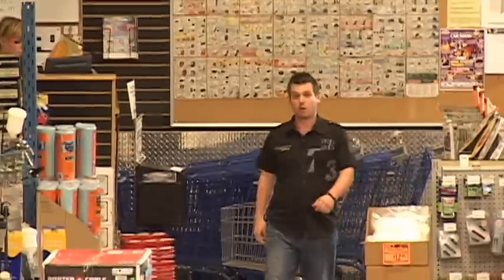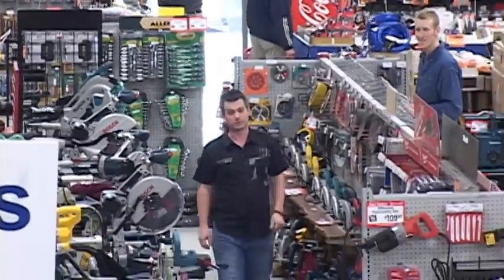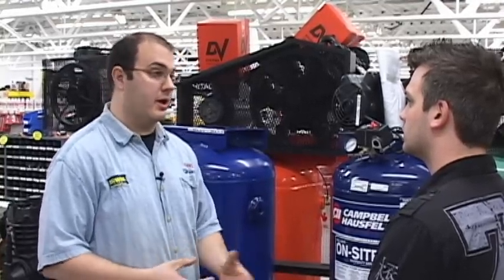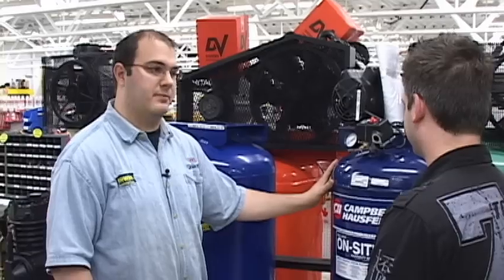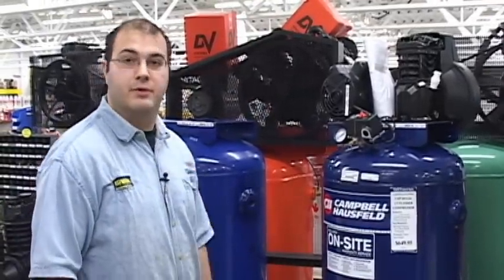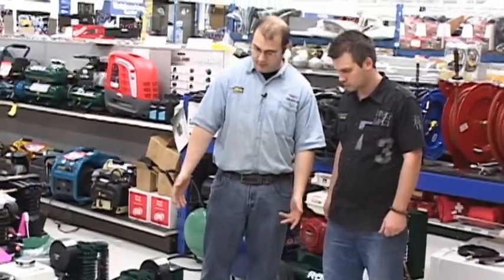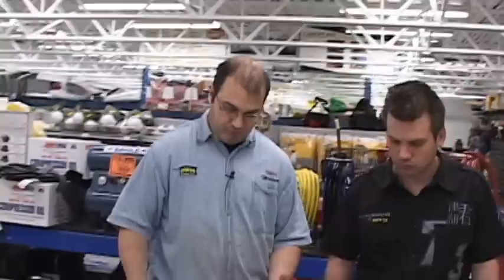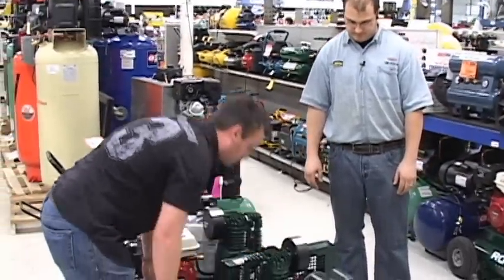KMS Tools April Air Compressor Sale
Information about the Air Compressor sale that's going on at KMS Tools all April long, with extra discounts April 15-17.